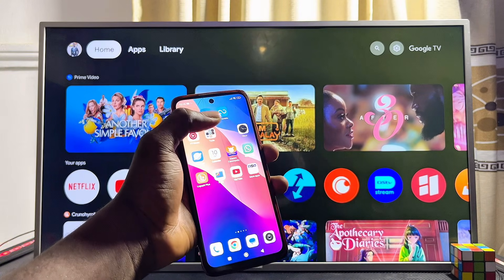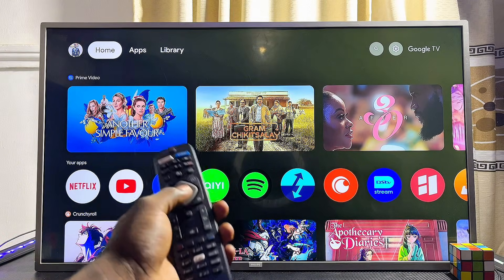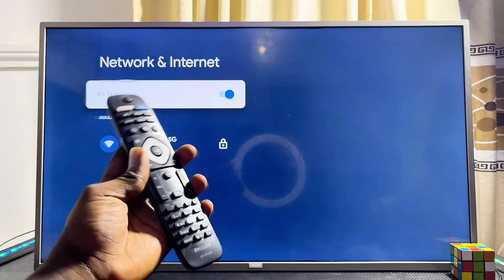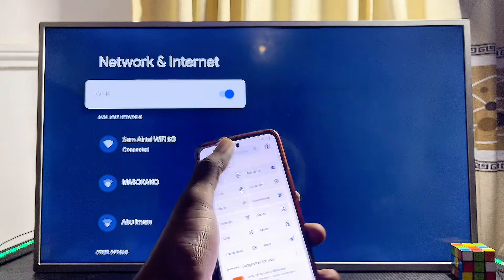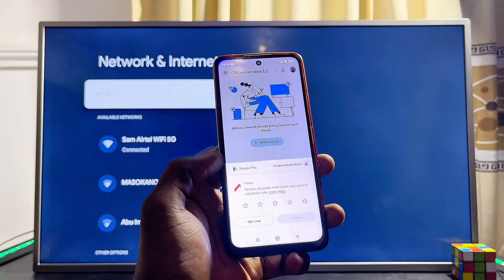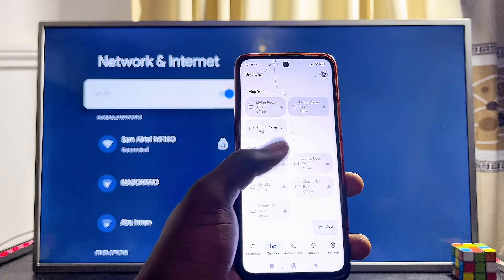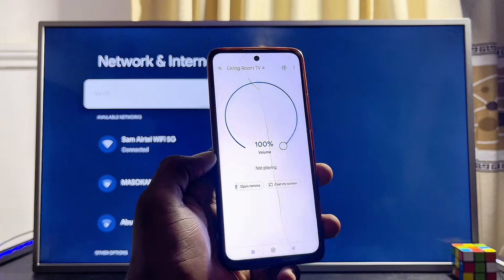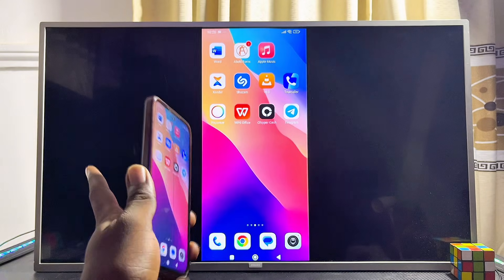Philips Smart TV: How to Screen Mirror Any Phone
In this video, I’ll show you how to screen mirror your mobile phone to your Philips Smart TV with ease. You’ll learn how to connect both your Philips Smart TV and your phone to the same Wi-Fi network and use the Google Home app to cast your screen. Whether you’re using a Philips Android TV, Philips Google TV, or an older Philips Smart TV model, this method will help you mirror everything from photos and videos to games and music straight from your phone to the big screen. It’s a simple and reliable way to screen mirror your phone to Philips Smart TV without any hassle.